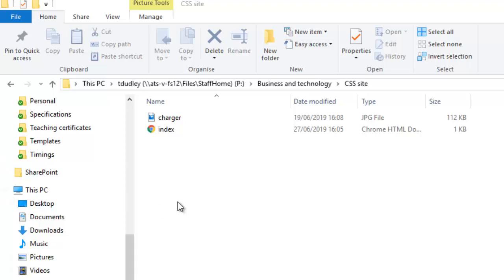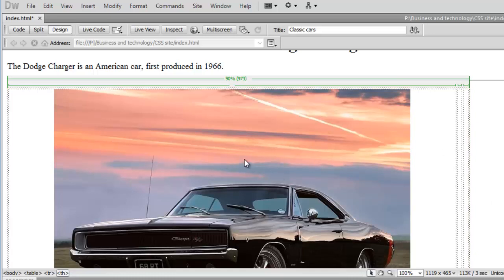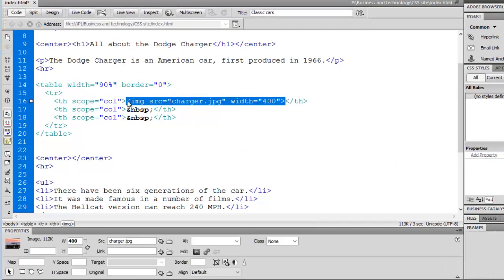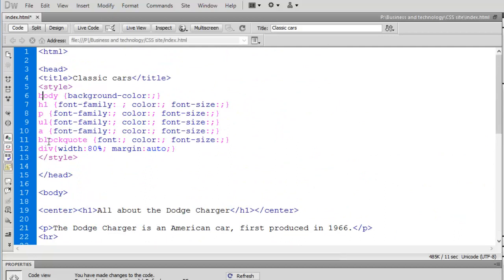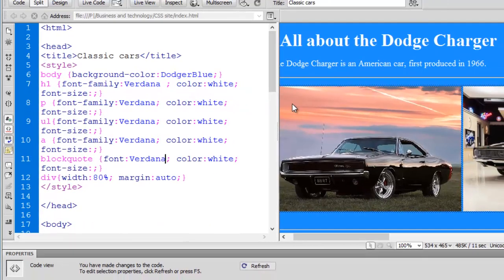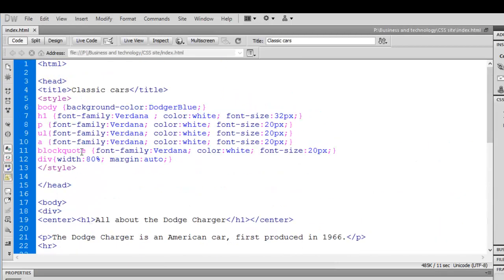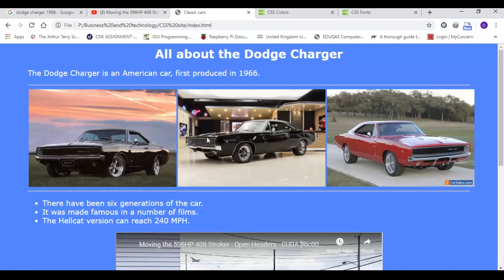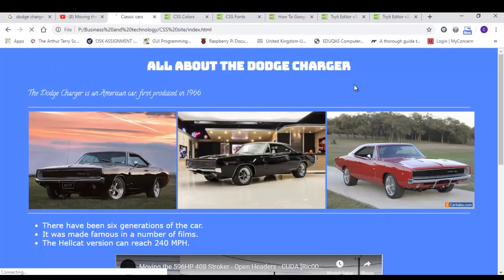HTML and CSS